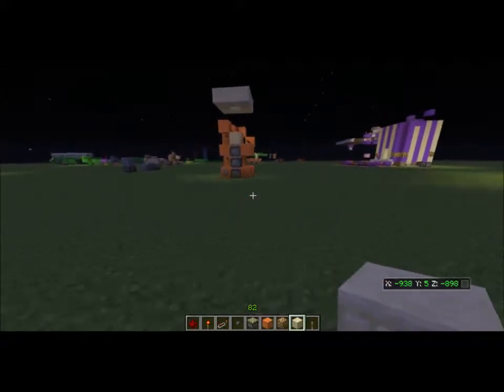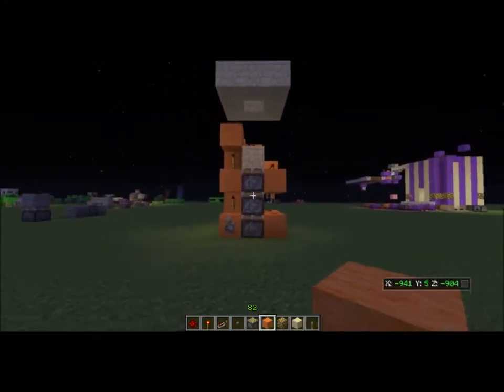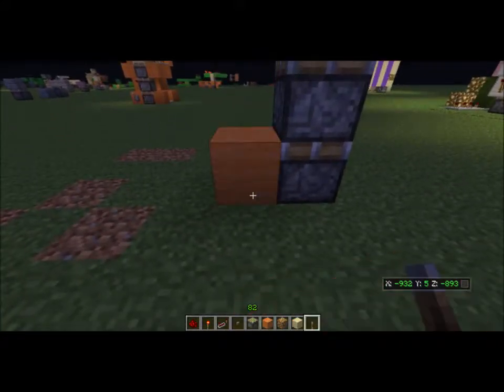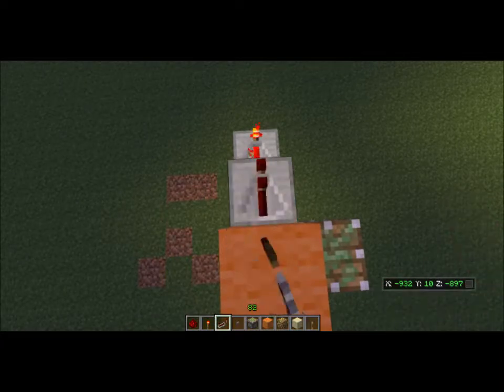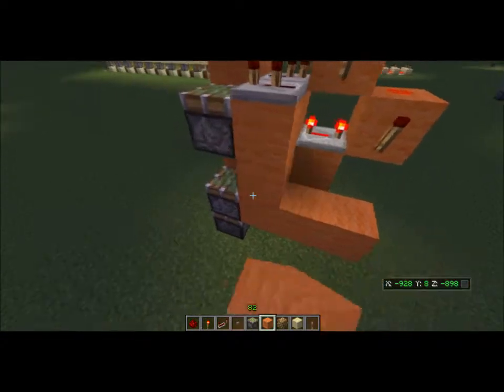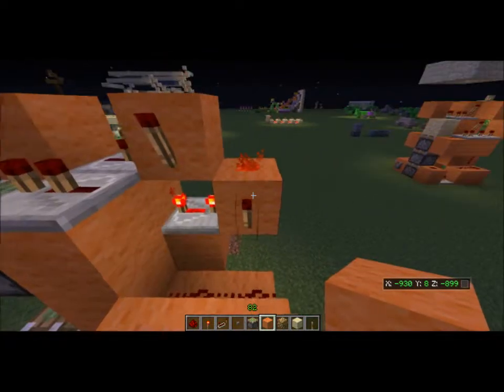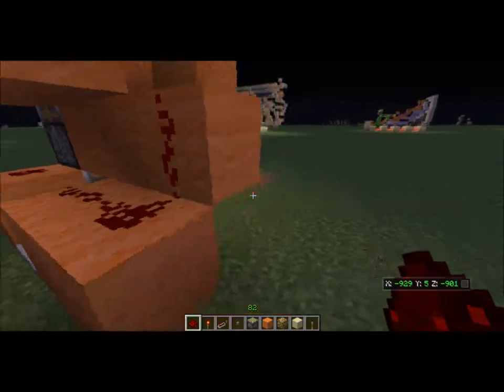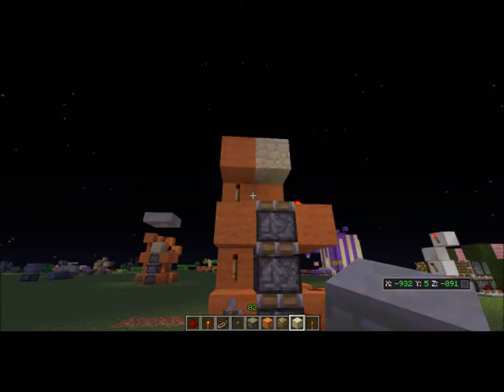Minecraft Redstone Tutorial: VERTICAL Triple Piston Extender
Hey Guys, Jacob here once again to bring you a Vertical Triple Piston Extender since it was requested.

-Jake & Jacob
--ThoseMCBros